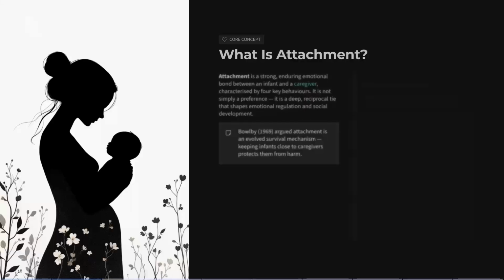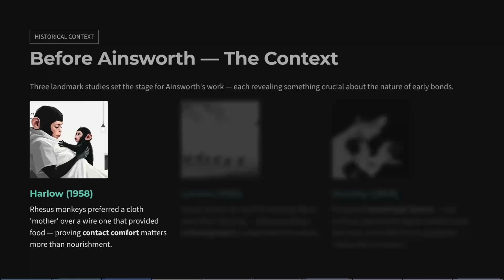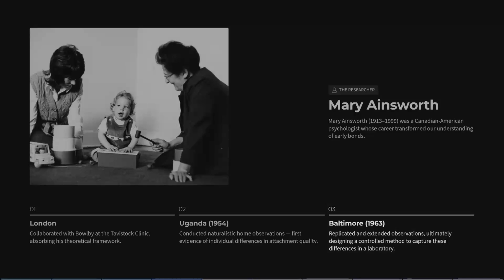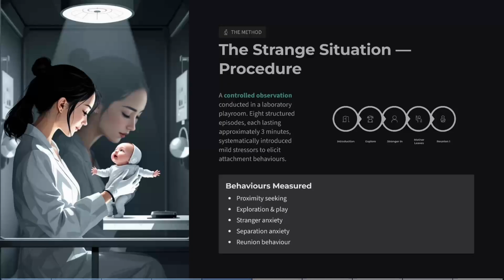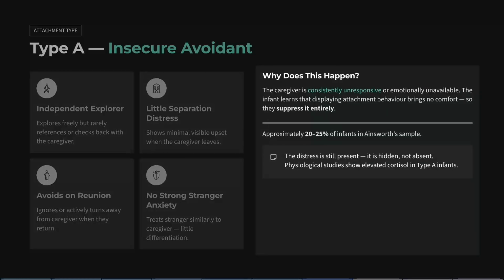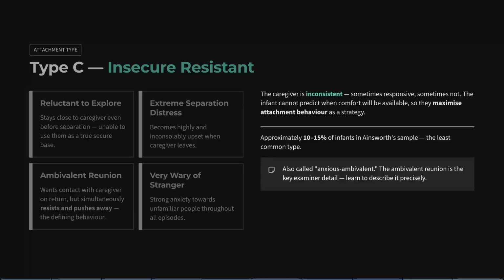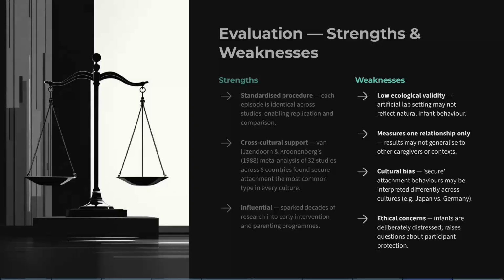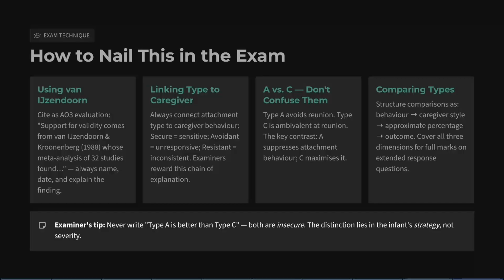Ainsworth's Strange Situation & Types of Attachment | A-Level Psychology | AQA OCR Edexcel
In this video we decode Ainsworth's Strange Situation
and the three types of attachment — one of the most
important topics in A-Level Psychology. Whether you're
studying AQA, OCR or Edexcel, this video covers
everything you need for your exam.

⏱️ WHAT'S COVERED:
00:00 - Introduction
01:40 - What is Attachment? Key Definitions
05:30 - Before Ainsworth — Harlow, Lorenz & Bowlby
09:55 - Mary Ainsworth — The Researcher
13:29 - The Strange Situation — All 8 Episodes
18:13 - Type B — Secure Attachment
21:41 - Type A — Insecure Avoidant
25:25 - Type C — Insecure Resistant
30:05 - Strengths & Weaknesses
35:34 - Exam Technique

📚 KEY TERMS COVERED:
Attachment · Proximity Seeking · Secure Base ·
Separation Distress · Reunion Behaviour · Stranger
Anxiety · Controlled Observation · Type B Secure ·
Type A Insecure Avoidant · Type C Insecure Resistant ·
Internal Working Model · Monotropic Theory · Contact
Comfort · Critical Period · Van IJzendoorn ·
Caregiver Sensitivity

✅ EXAM BOARDS COVERED: AQA · OCR · Edexcel

⚠️ OCR STUDENTS: This covers Ainsworth & Bell (1970)
— the core study for Child Psychology (Component 03)

full playlist — every major topic, every exam board,
explained clearly.

⬅️ PREVIOUS: The Working Memory Model
➡️ NEXT: Bowlby's Monotropic Theory & Maternal
Deprivation

🧠 PART OF THE A-LEVEL DECODED SERIES
Philosophy & Ethics · Psychology · Sociology